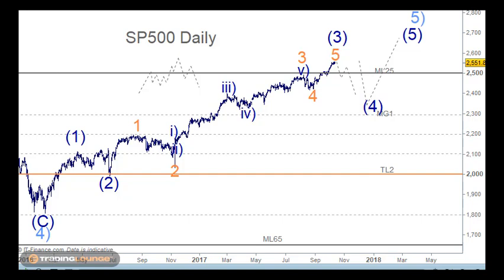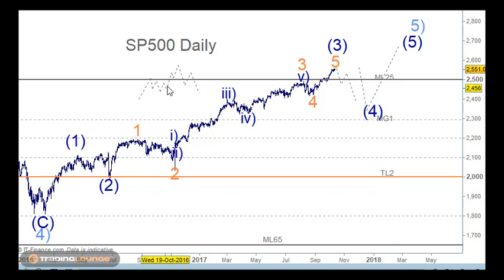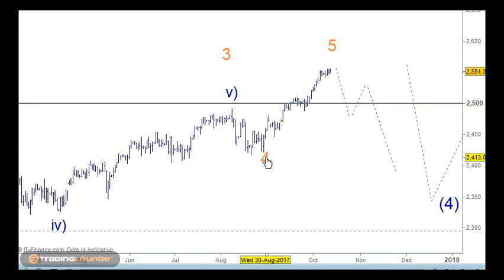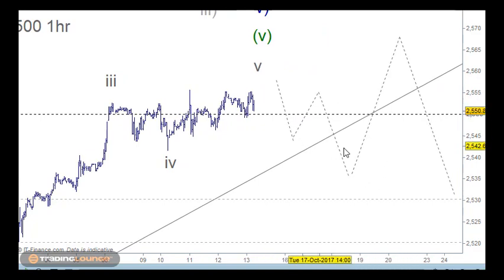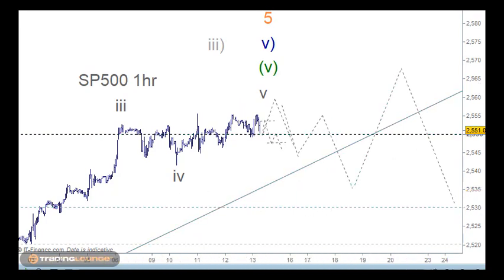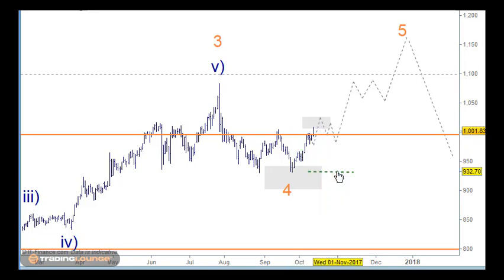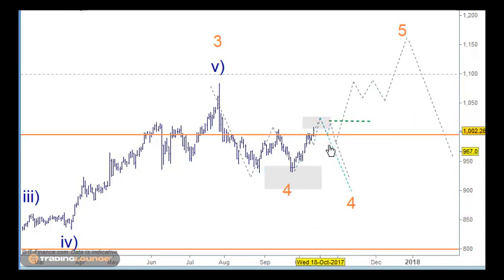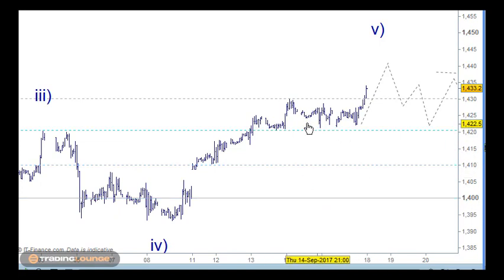SPX CFD Indices Trading 13 Oct 2017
SPX CFD Indices Trading (S&P500 CFD Trading Index) Contract for Difference
Technical analysis Trading Levels and Elliott Wave
Elliott Wave count Wave v of (v) of v) of 5 of (3)
TradingLevels: Classic trading levels patter at 2550 the Mid-Point
CFD Trading Strategy: was to exit at 2550